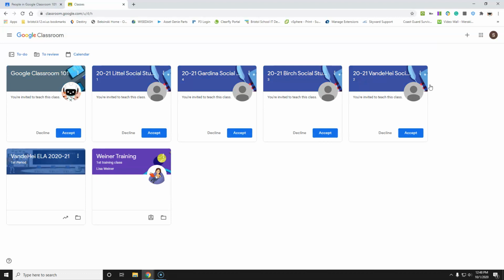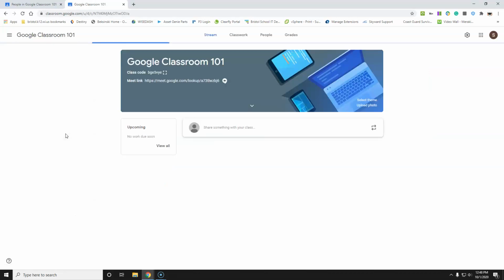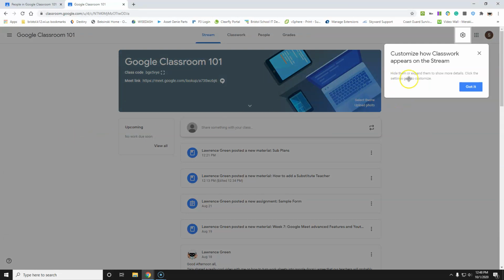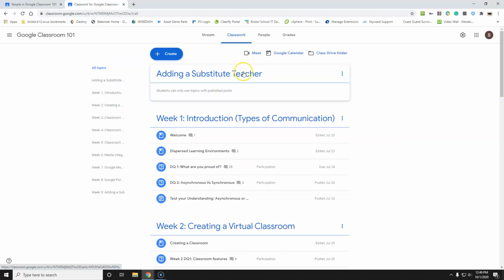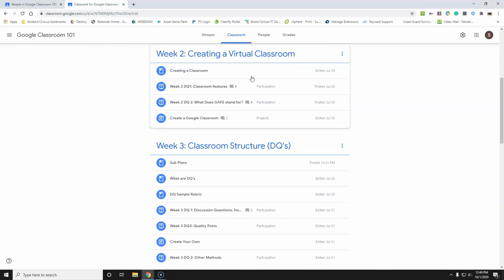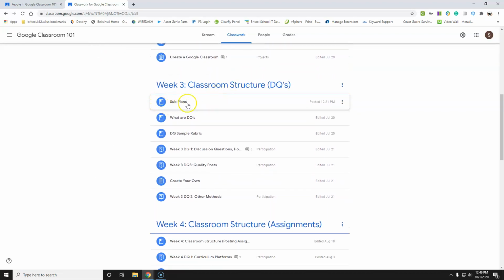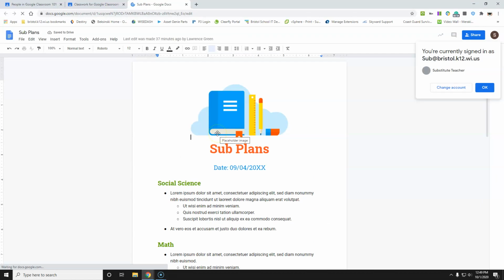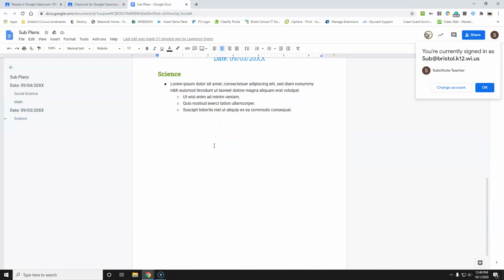Sustitute Teachers Week 2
This video demonstrates how to find your sub plans in Google Classroom and is intended for use in sub PD at Bristol School only